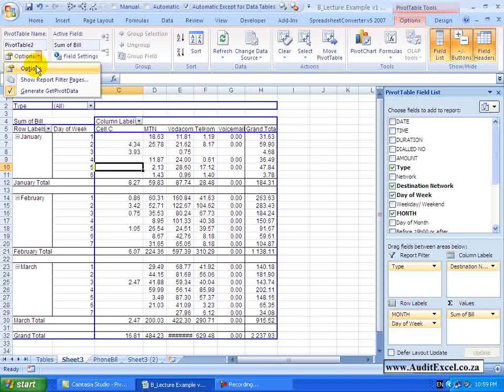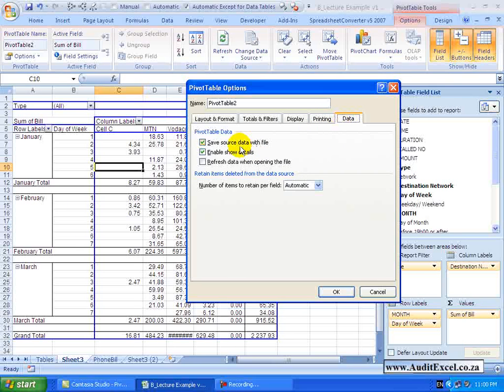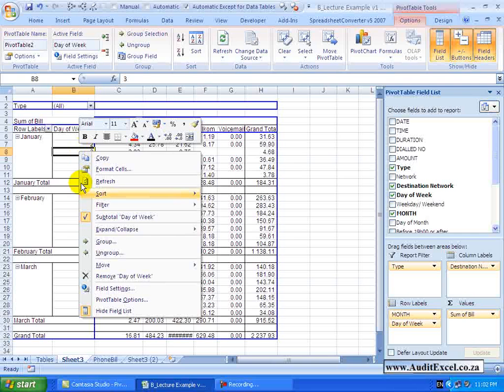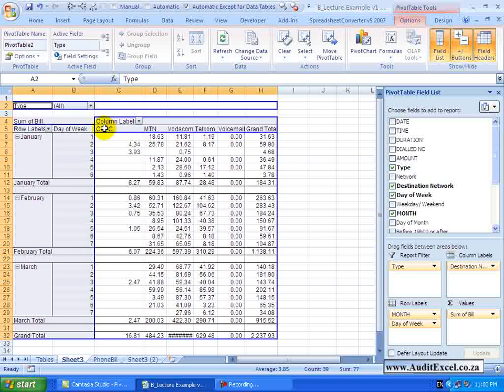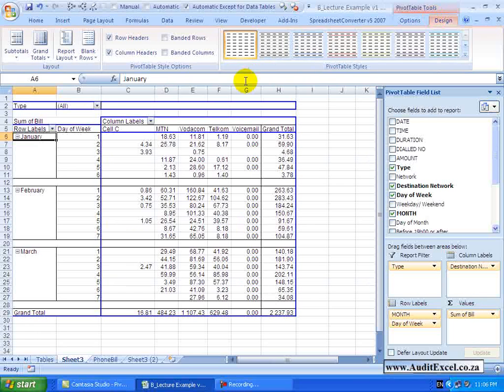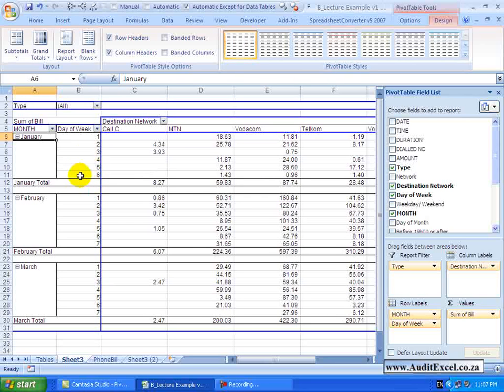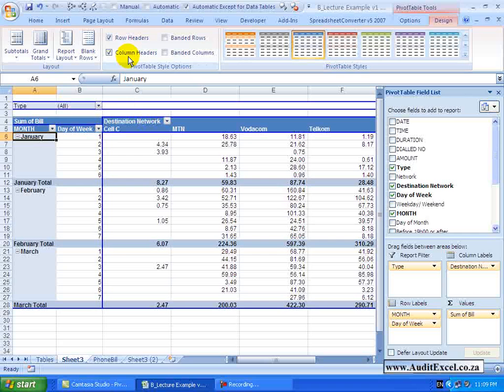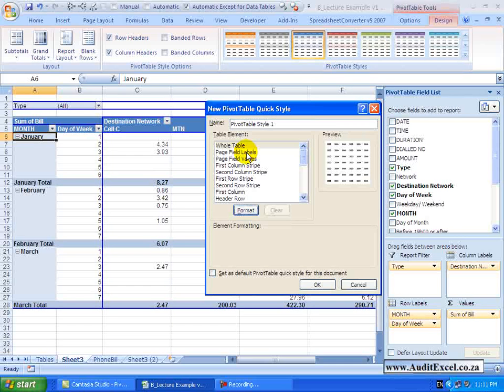Options available in Pivot Ribbon in Excel 2007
Excel 2007 Pivot Tables Full Course

When you create a Pivot Table and you click on it, not only do you get this Tool Bar here but you'll notice that in the ribbon there is a new   ribbon  item  called Pivot Table Tools. I am just going to work through this just to explain what each of them does.

Starting at the far left you'll see that the Pivot Table has got a name and if I click on Options there are a couple of options. The first one is called Options, if I click on it you'll see it gives you a number of possible things you can do with the Pivot Table. So you will see the layout you can change to merge the centre cells with the  label and how you can do with the indent, how you want the fields to report, how many columns you want per filter, how must it show the  error values and empty cells, must it autofit information. So that is the layout and format. Totals and Filters- you can decide whether you want to see these grand totals or not. Display -- do you want to see the various buttons. Most of these items we can access anyway through the ribbon and we'll show you how to do it. There are some printing options, there are some  basic data options. The data options are quite important, you'll see Pivot Table data. It says Save Source Data with File. By default this is ticked which means that when you have a Pivot Table, behind it is all the data. That can cause your spreadsheet to be quite big, so what you may want to do is switch that off. Switching if off, however, means that you cannot play with the Pivot Table as much as you used to be able to. Similar with Enable Show Details, if you switch that off, the data behind the Pivot Table is not kept which means the file size is smaller, but you don't have that flexibility. You can also ask the Pivot Table to refresh itself when the file is opened.

Going back to the ribbon, to Options, you'll see there is a Show Report Filter page which we cover elsewhere, and Generate Get Pivot Data  which we cover elsewhere. You'll see as you click on various parts of the Pivot Table, the active field will change, so at the moment it is saying we are in the Sum of Bill. When I click there we are in the  Day of the Week. If I want to make some changes to it, I can either click on Field Settings  and your options pop up or else you could have gone anywhere and right clicked and said Field Settings. You can also decide whether to expand or collapse a particular section. From the ribbon you could also group or ungroup a selection or field, you can do some sorting. You can refresh from here and its worthwhile looking at the drop down, because not only can you refresh this one Pivot Table but if you click "Refresh All", all pivot tables within this spreadsheet will be updated.

The next one is the Change Data Source. If you click on it, the previously chosen data source will appear and if you want you can change it, add to it, remove from it, etc. So that's the Change Data Source. You can see if you click on Clear and you  can decide to Clear All or Clear the Filters,  click Select you can  select the entire Pivot Table you'll see it has highlighted or maybe only the labels and values. Values just  inside this, or labels  just outside this,  etc.

If you want to move the Pivot Table, you can click here. At the moment it is sitting in this sheet at A4, you can move it to another sheet or somewhere else and the entire Pivot Table will move.

Elsewhere we talk about the Pivot Chart and how to handle the formulas. What you can see here is that you can actually choose what you are going to see in the Pivot Table. With the Field List if I can switch it off, you'll see the Field List over here disappears.